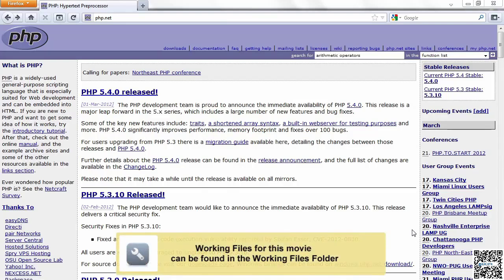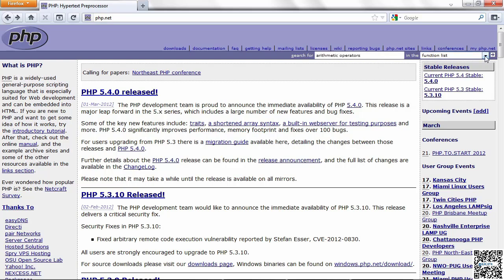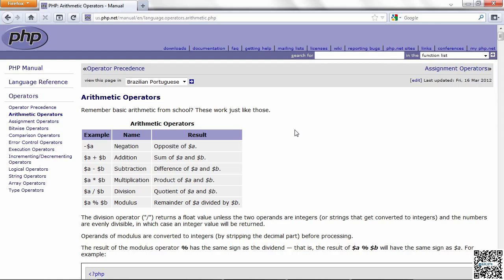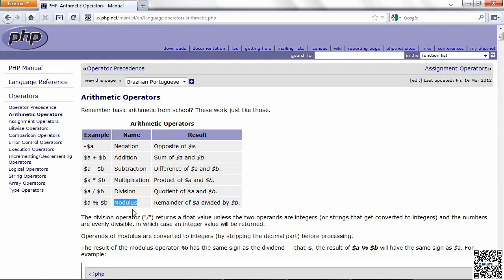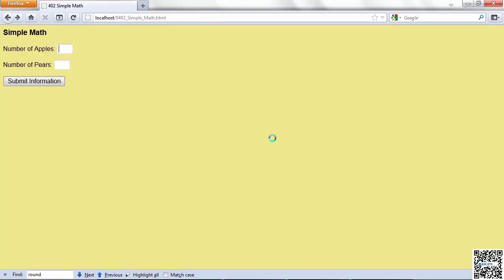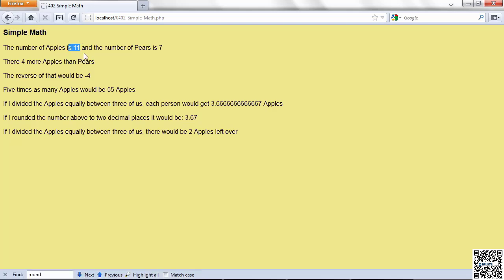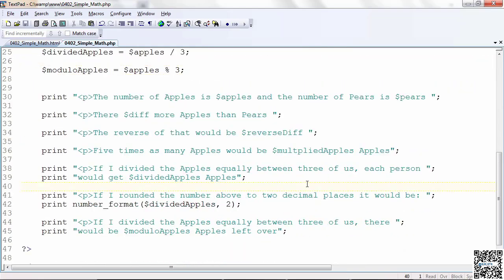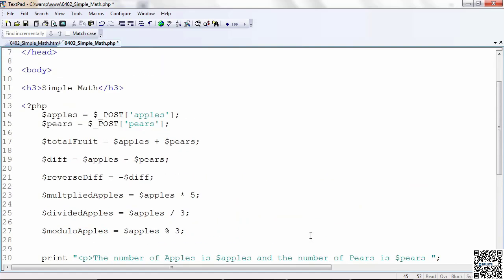Dynamic Web Design with PHP and MySQL - 023 - PHP Programming Fundamentals - Simple Math